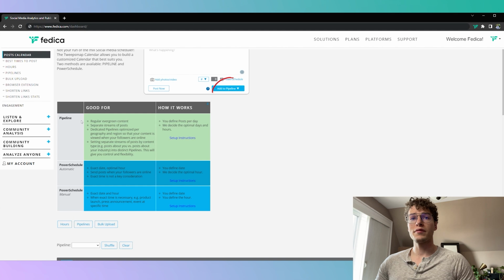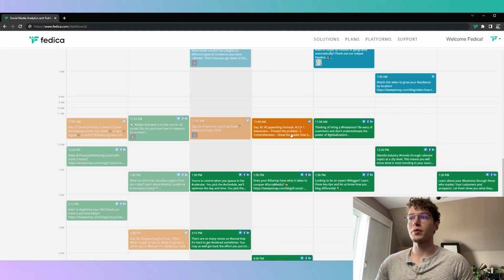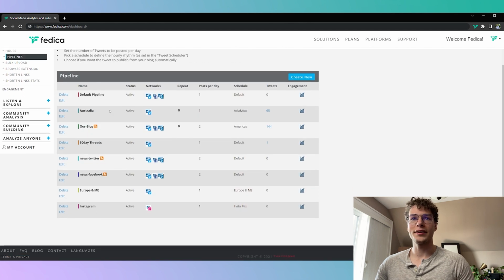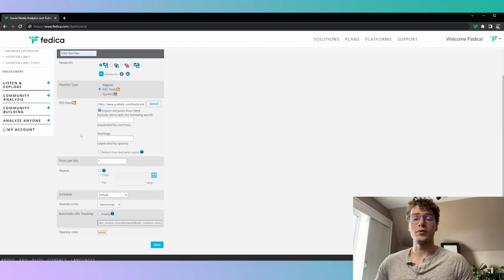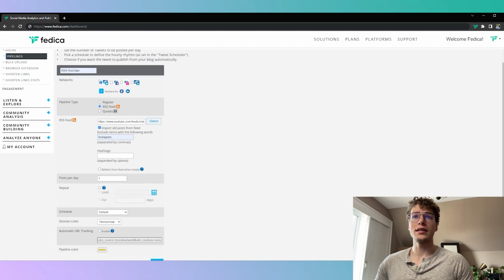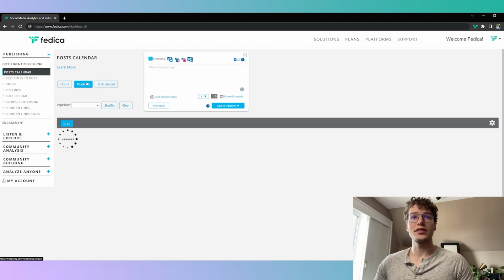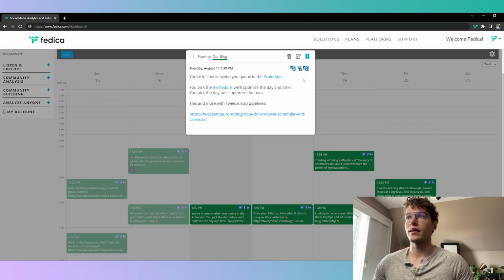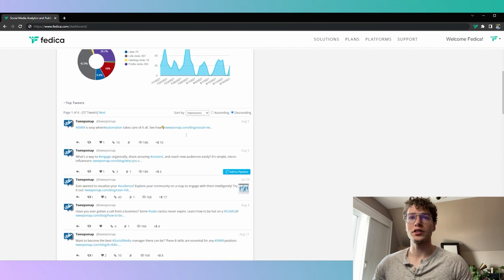How to set up a Content Pipeline and Schedule!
Pipelines let you categorize & queue posts in a content calendar with separate posting schedules! This gives you control, lets you stay organized, and segments your audience data to get deeper insights into your analytics for Mastodon, Twitter, Facebook, and Instagram!

Use this FREE tool for finding the best Hashtags to use for maximum engagement

for free!

Jump to a section:
00:00 Control your content calendar
00:25 Pipeline and scheduling options
01:29 Setting up a new RSS feed Pipeline
03:50 Creating your Pipeline's schedule
05:18 Managing posts in the calendar
05:58 Pipeline Power: Segmented metrics